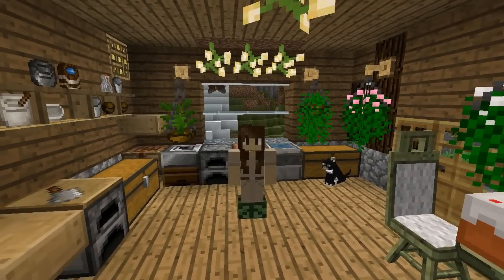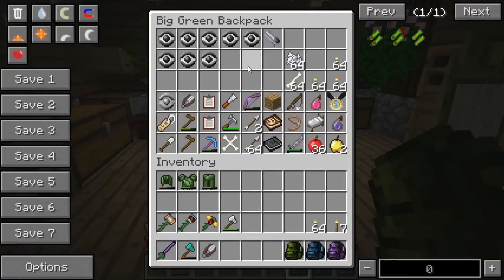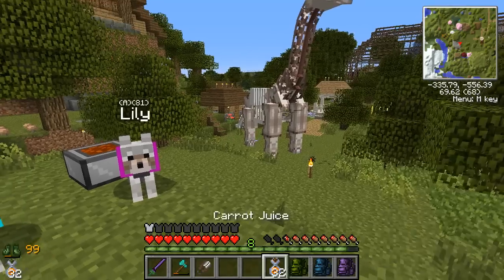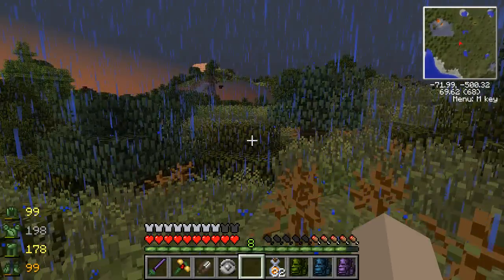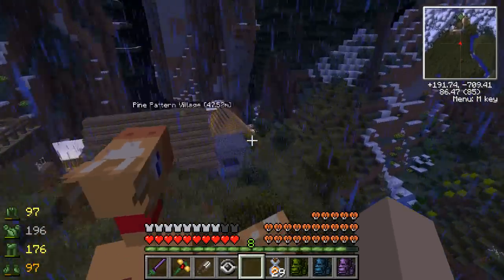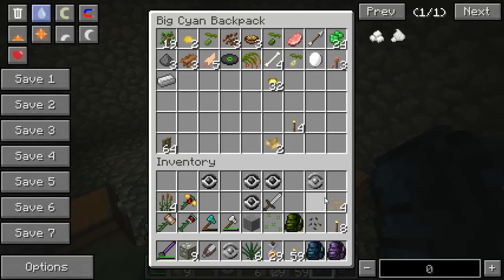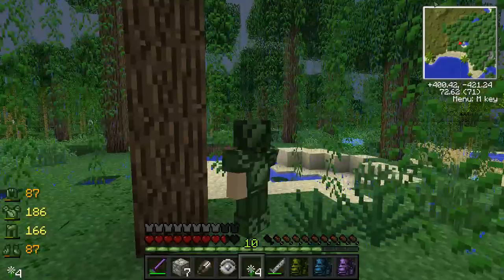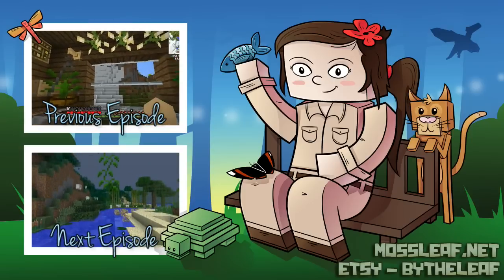Monster Battle in the Swamp! 🐘 Zoo Crafting:Episode #329 [Zoocast]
We gear up to head out on an adventure to collect wetlands plants and hunt for ducks, but little did we know that we'd be witnessing some pretty amazing and unique events - like monster battles in the murky swamp!

Welcome to the zoo! From humble beginnings we're going to build a zoo for the ages, complete with beautiful habitats for our animals, fountains and statues to decorate the zoo, museums, research centers, and even ice cream stands! Not to mention there is a whole world full of mysterious ruins and surprises to explore!

Mods in Use Include:
 - DrZharks Mocreatures
 - Biomes o' Plenty
 - Pam's HarvestCraft
 - Rei Minimap
 - Doggy Talents
 - Ran's Penguins
 - Backpack Mod
 - Wild Caves
 - Chococraft
 - Chisel Mod
 - Mega Plant Pack
 - Modular Plant Pot Mod
 - Biome Wand Mod
 - Tropicraft
 - Minefactory Reloaded
 - Carpenters Blocks
 - Tinkers Construct
 - Fossil & Archaeology Mod
 - Statues Mod
 - Rail Craft
 - Tree Capitator
 - Bibliocraft
 - Build Craft
 - Custom NPCs
 - Extra Biomes XL
 - Microblocks
 - Iron Chests
 - Not Enough Items
- OptifineJoin the Pixel Biology Community!